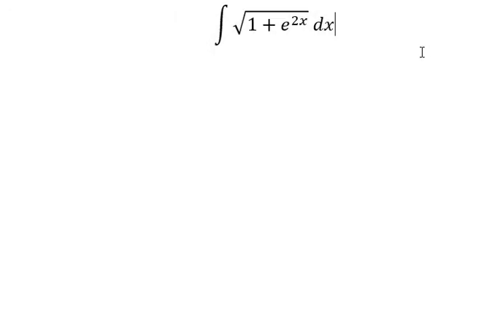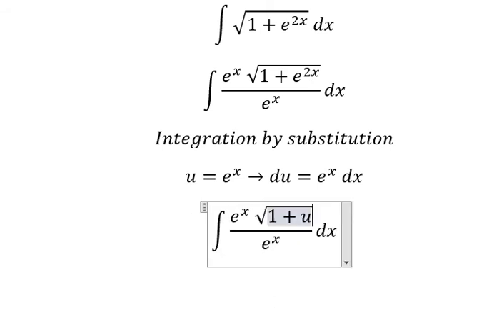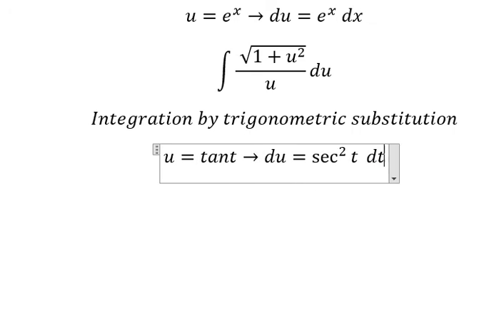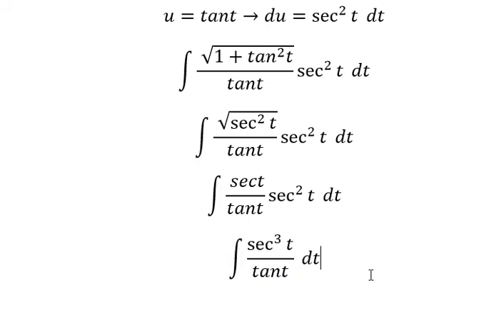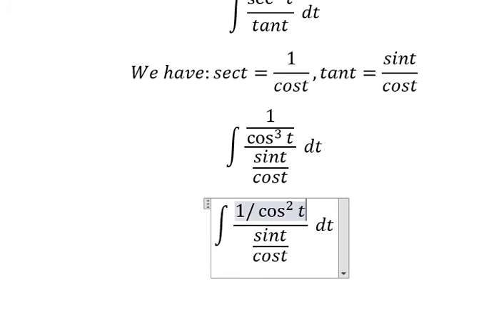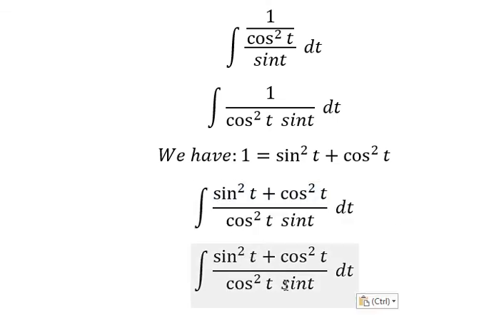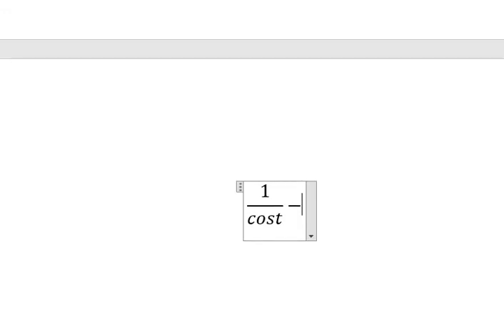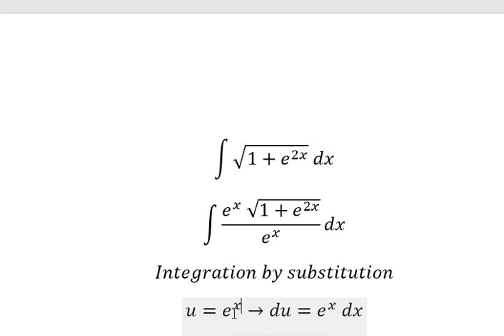Calculus Help: Integral ∫ √(1+e^(2x) ) dx - Techniques - SOLVED - Substitution - Trig Substitution